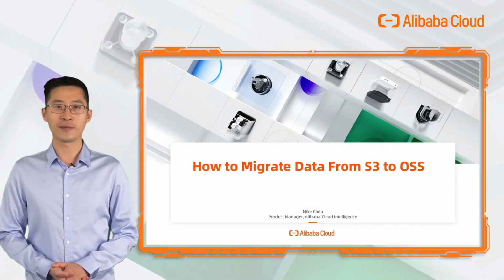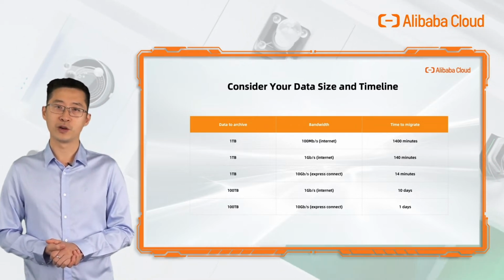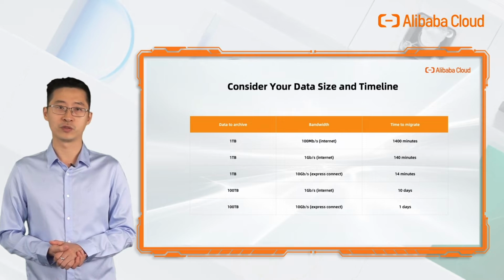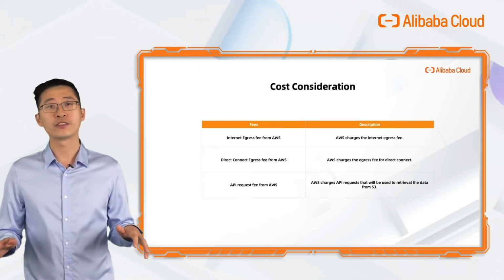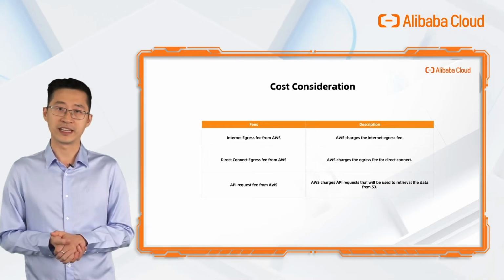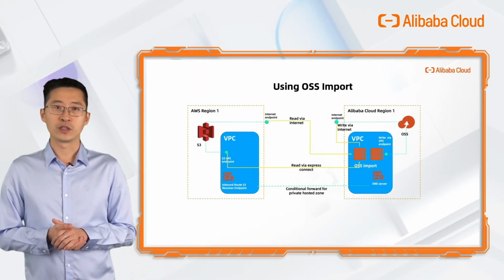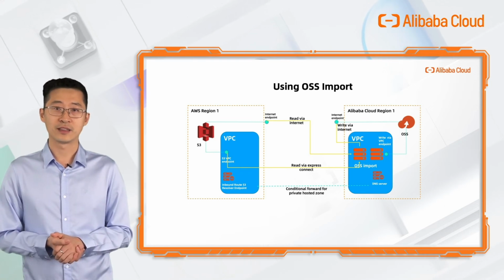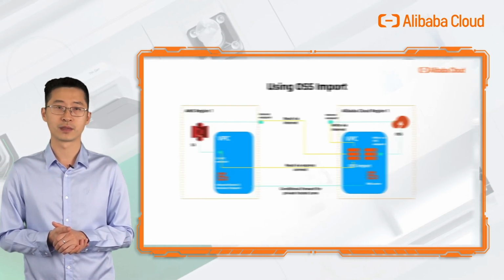How-to | Migrate Data from S3 to OSS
Migrating your data from services like S3 to OSS can happen for a variety of reasons. For example, your business might have a multi-cloud strategy... or maybe you use Alibaba Cloud as a secondary resource for disaster recovery. Better yet, maybe you're migrating your cloud services to Alibaba Cloud altogether. Whatever it is, you can watch this full video to get a guide on how to make the process as seamless as possible.